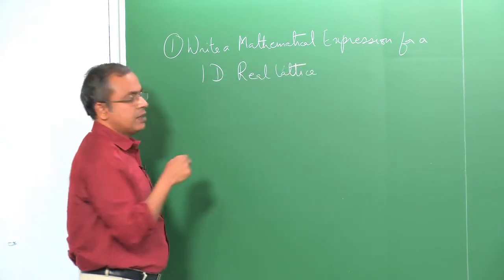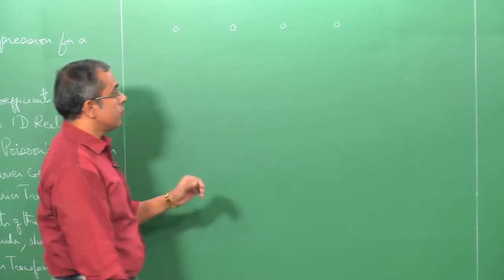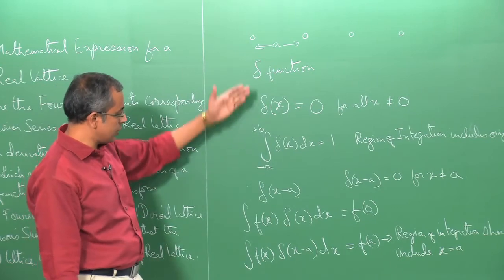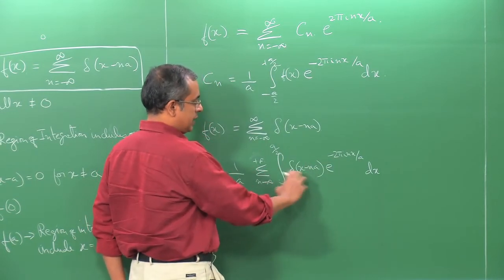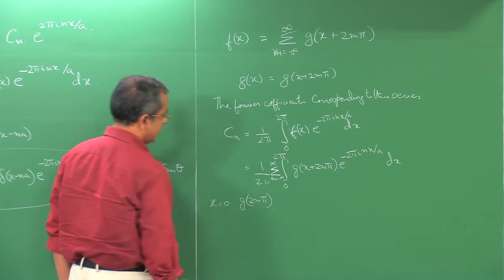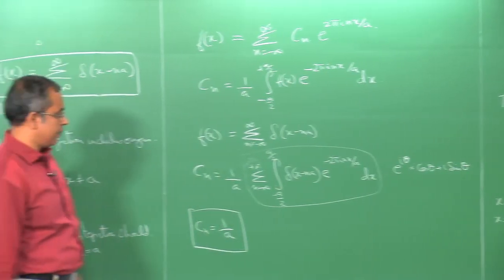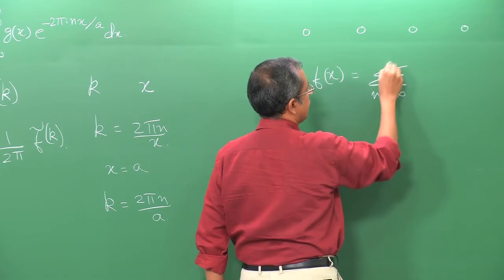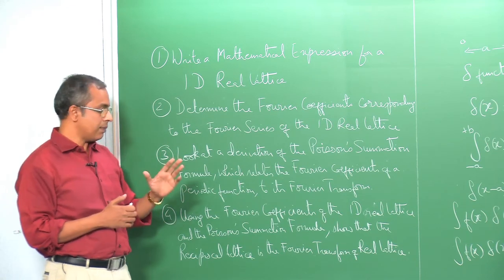Reciprocal space as Fourier transform of real Space;